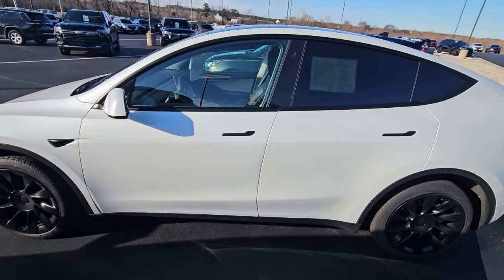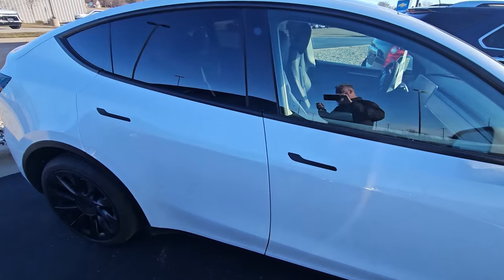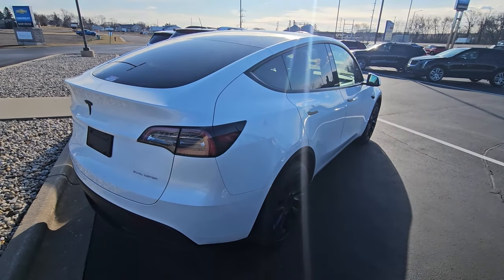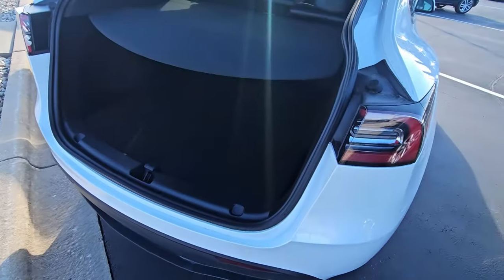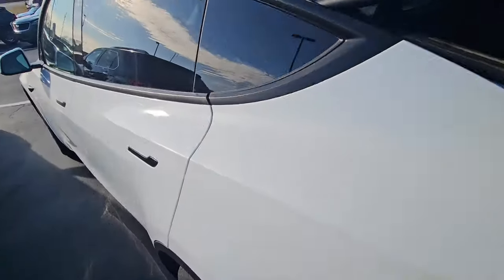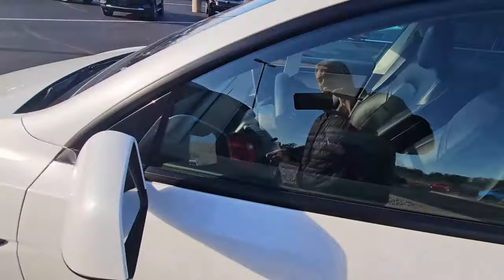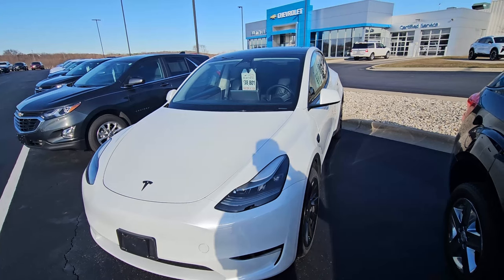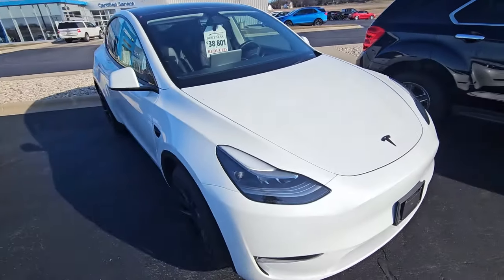Pre Owned 2023 Tesla Model Y Long Range AWD Sport Utility for Kaushik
Pre-Owned 2023 Tesla Model Y Long Range AWD Sport Utility
VIN: 7SAYGDEE1PF675705 STOCK: 35335A